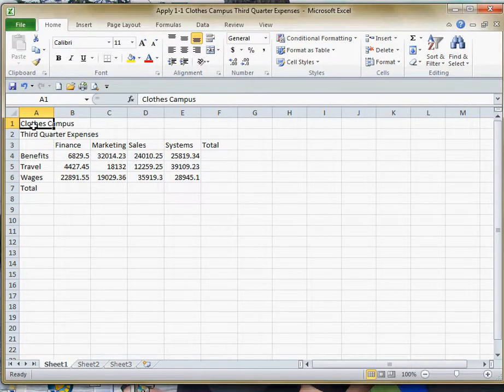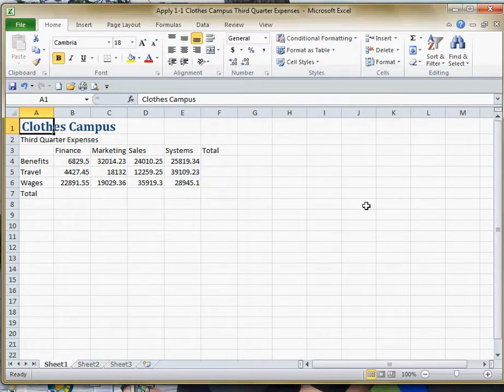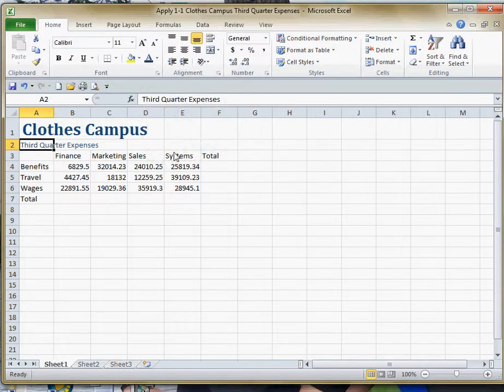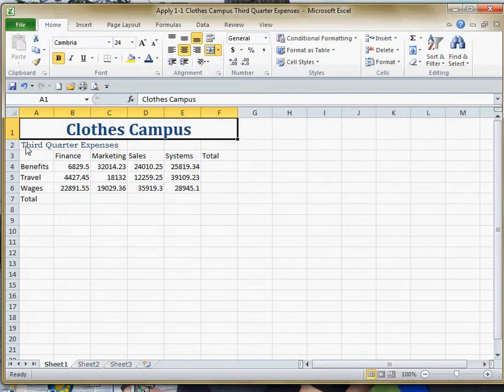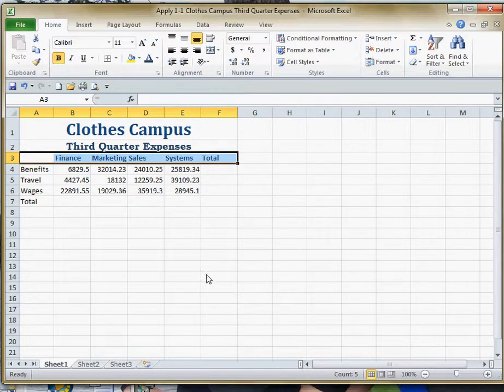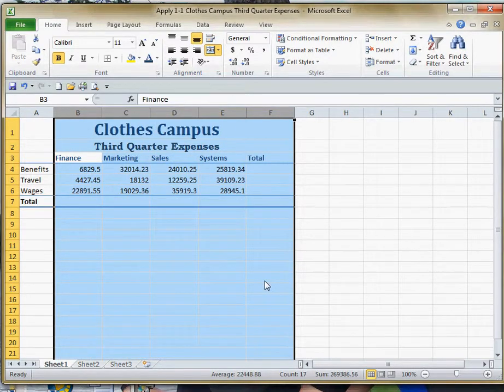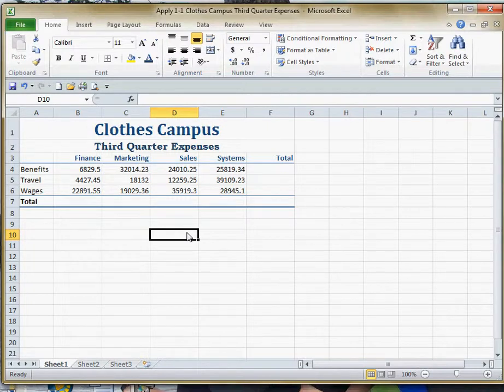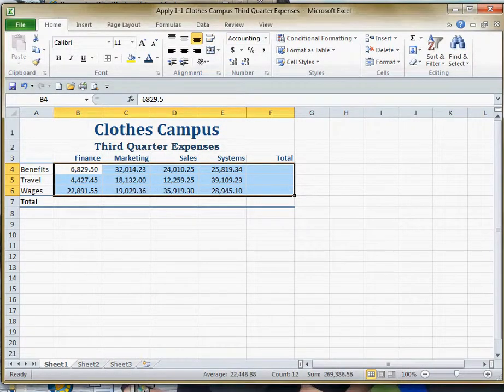Basic Cell Formatting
Basic cell formatting in Excel 2010